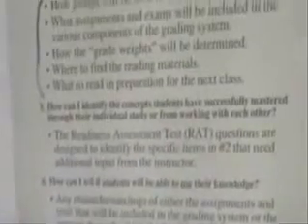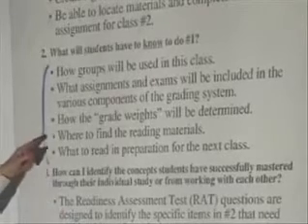4 questions for designing learning activities